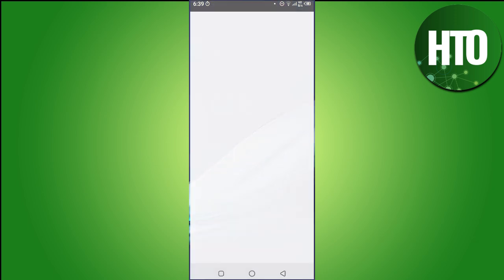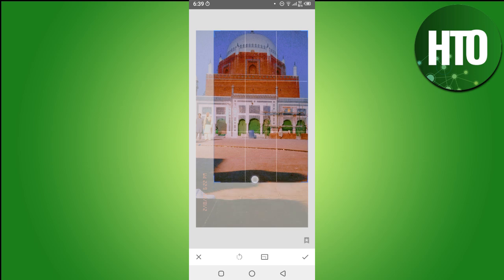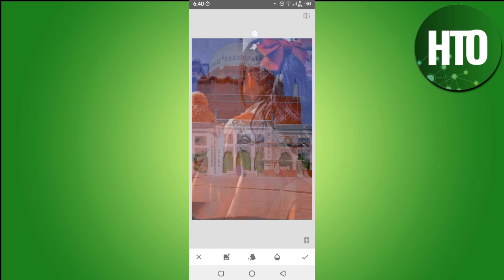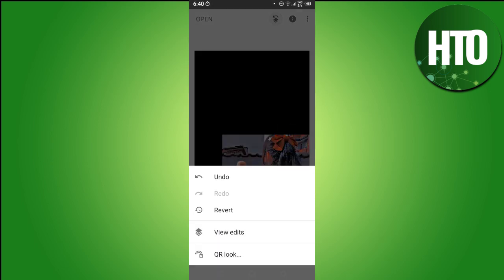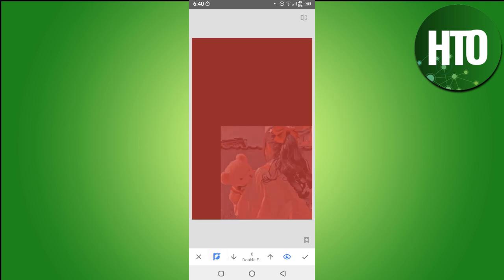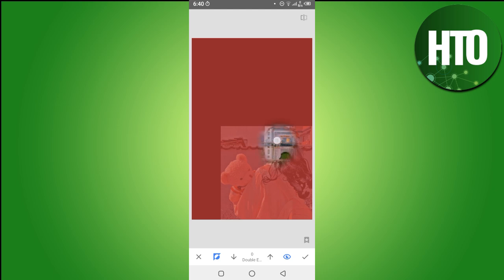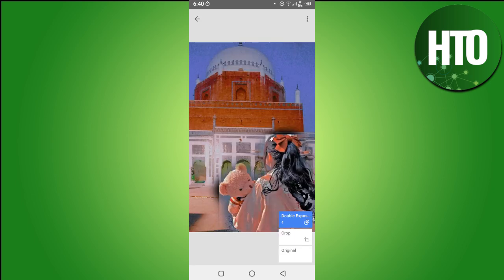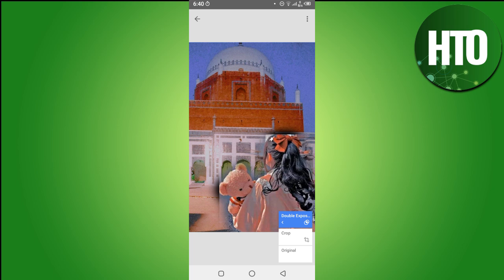How to ADD YOURSELF to any PHOTO with Snapseed in 2023 (iOS & Android)